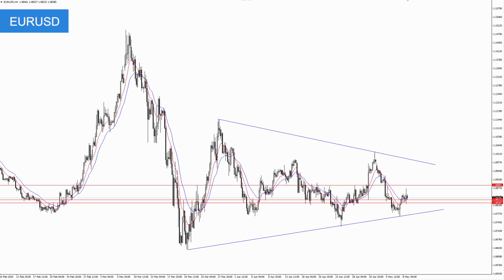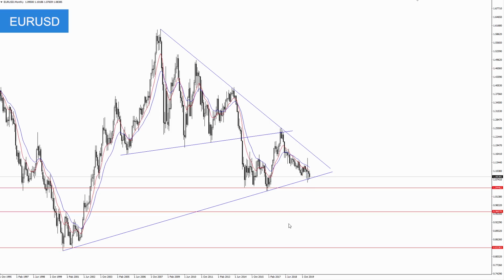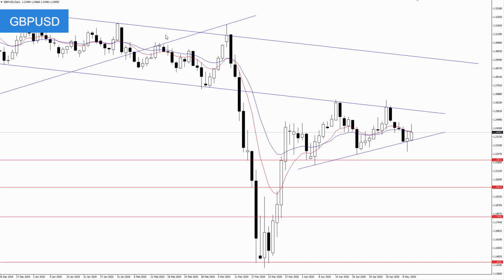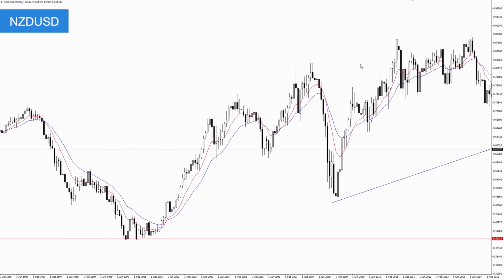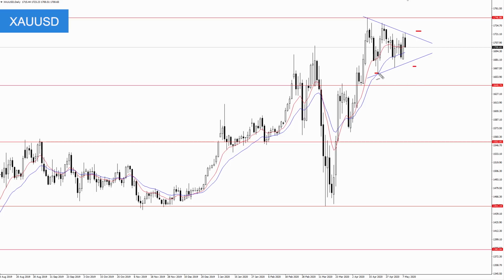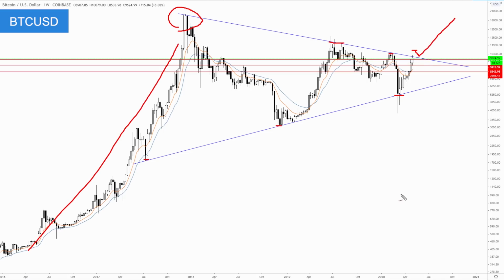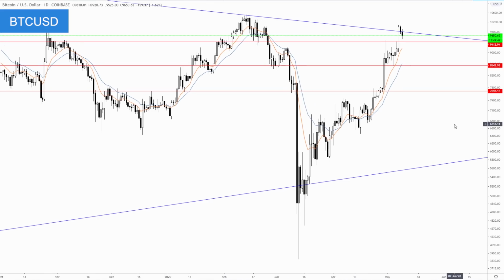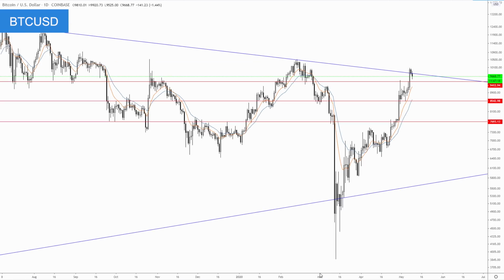Weekly Forex Forecast for EURUSD, GBPUSD, NZDUSD, XAUUSD, BTCUSD (May 11 – 15, 2020)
Watch the latest Weekly Forex Forecast to see how Justin Bennett is trading the EURUSD, GBPUSD, NZDUSD, XAUUSD, and BTCUSD through May 15, 2020. Watch this video before trading these currency pairs!

The EURUSD played out perfectly for myself and DPA members last week.

I went short on May 1st when the euro was trading at 1.10, an entry I announced in the member’s area at the time.

Many took profit last week below 1.0800 based on the 4-hour wedge below as this pattern was on my radar well before Thursday’s session.

The theme for this week’s forecast is consolidation in the form of wedge patterns, and GBPUSD is no exception.

I discussed both of these levels last week.

I’ve discussed the 0.6200 confluence of resistance for NZDUSD for over a month now.

It’s been a slow grind higher, but it appears we may finally get a retest of the 0.6200/50 region next week.

XAUUSD (gold) is another market that is moving within a wedge pattern.

It seems the market is digesting the aggressive snap-back in price between mid-March and April.

So, will it break higher?

BTCUSD (Bitcoin) is something I discussed last week.

I’ve also been telling DPA members since April 12th that I have been buying Bitcoin every day, something I’m still doing now.

The price of BTCUSD was below 7,000 when I first announced that, so things are going according to plan so far.